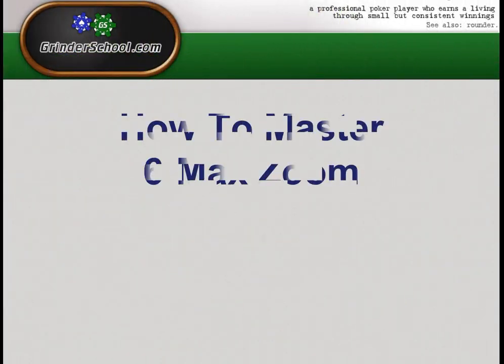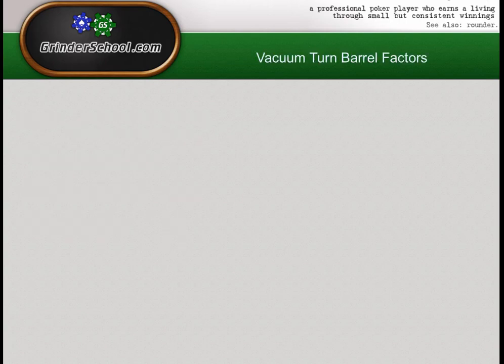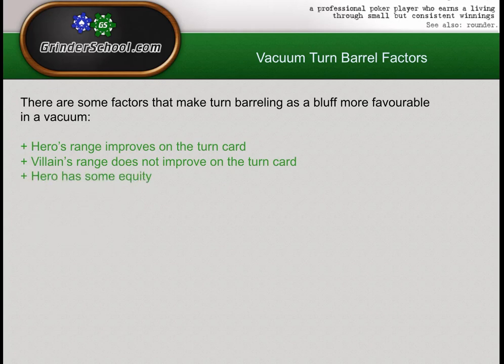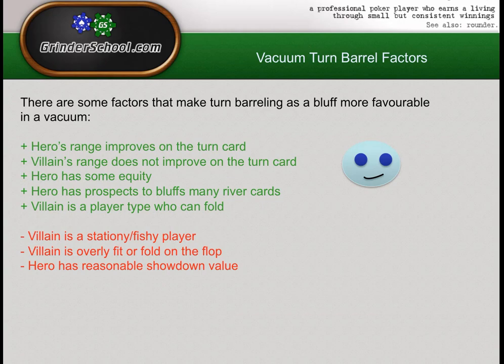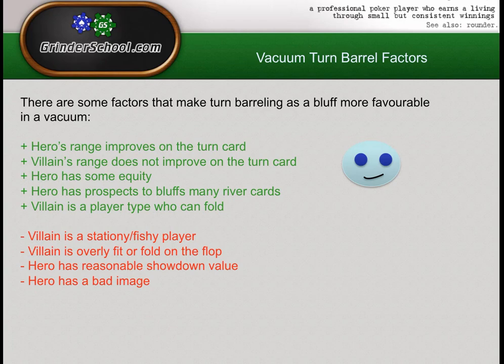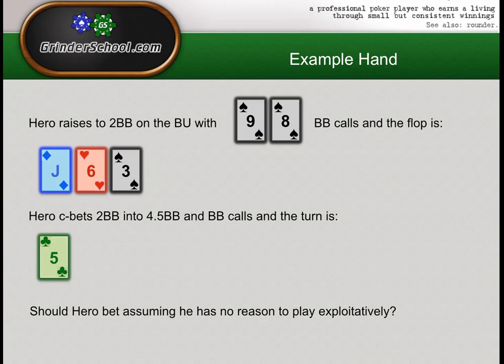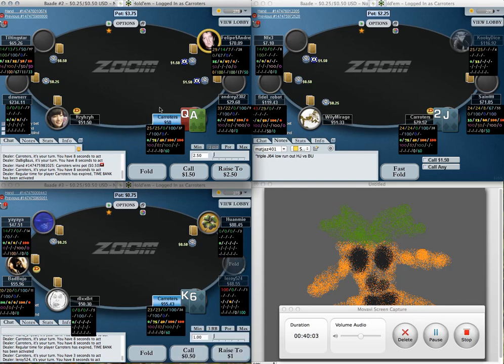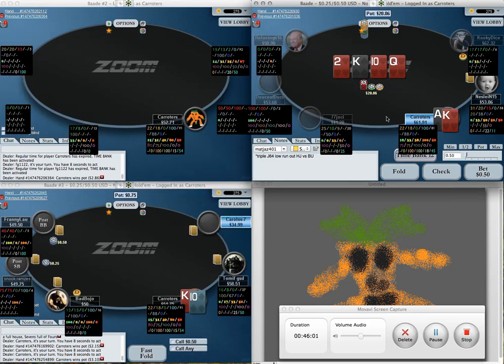How To Master 6-max Zoom - Ep12: Barreling The Turn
Carroters continues the How To Master 6-Max Zoom series. This week he gives a presentation on how to approach barreling the turn both in and out of a vacuum, following up with the usual live play.